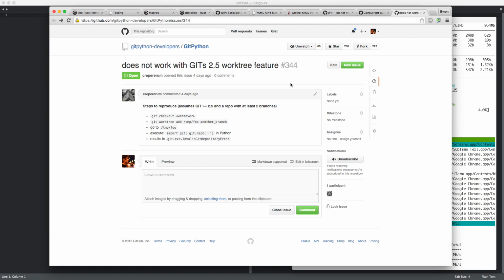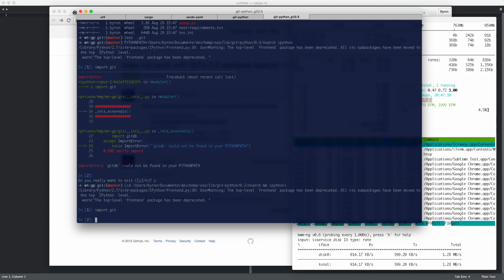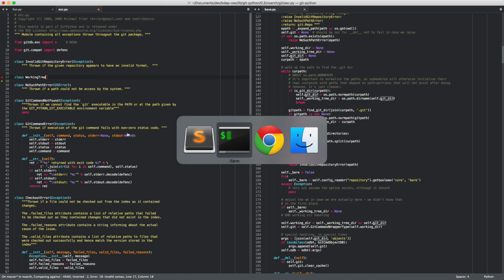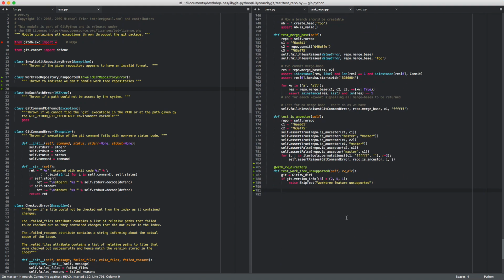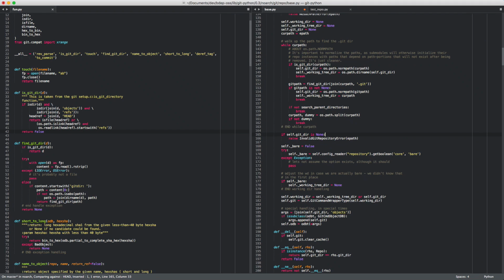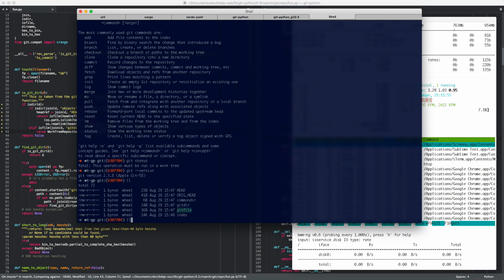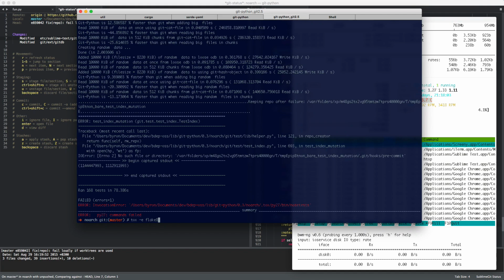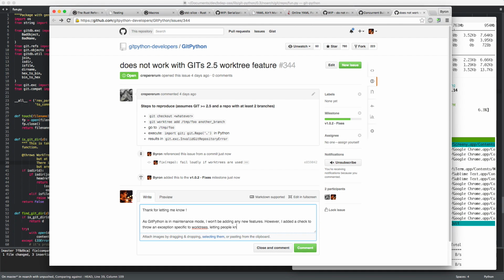GitPython #23 [issue 344 - explicitly state worktrees are unsupported]